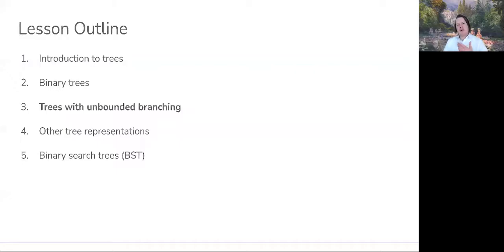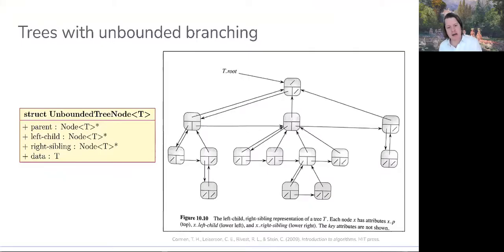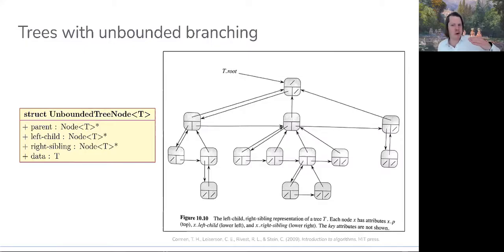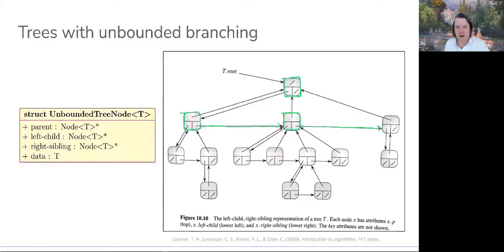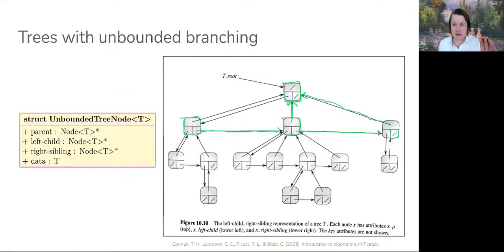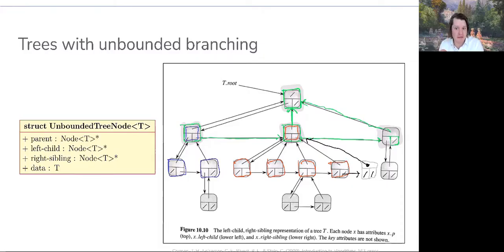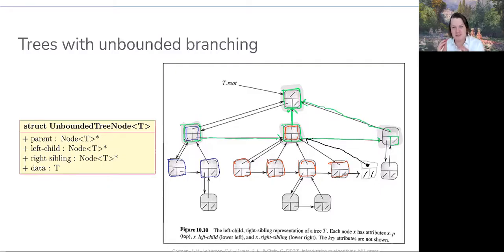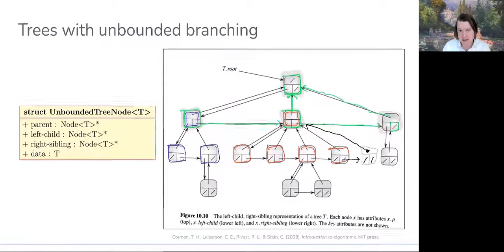0329: Trees with unbound branching